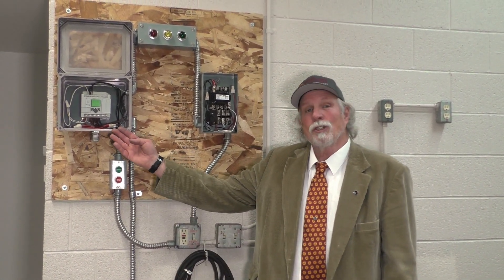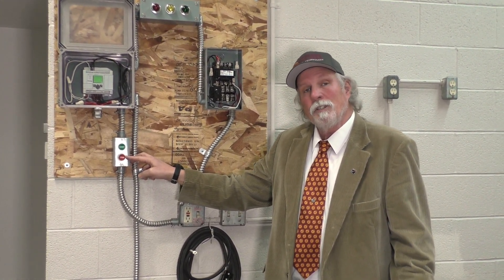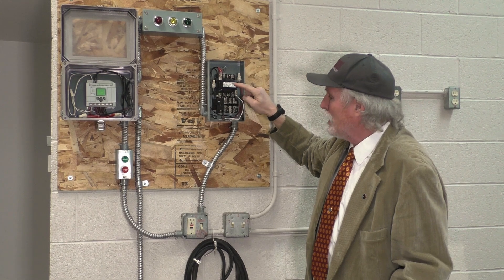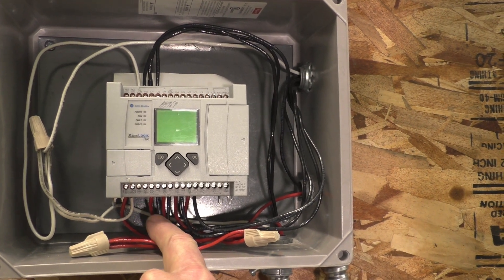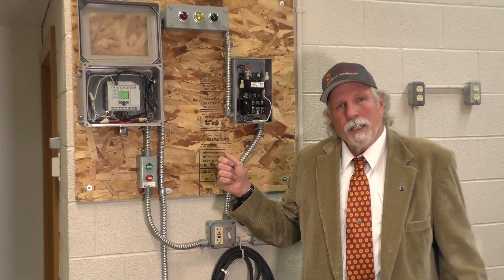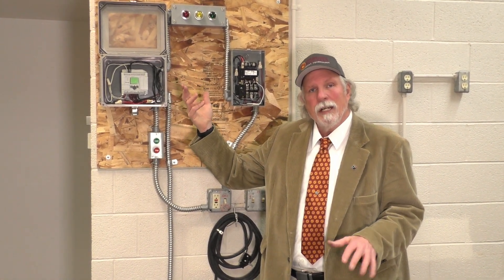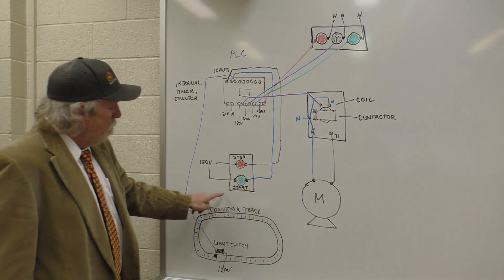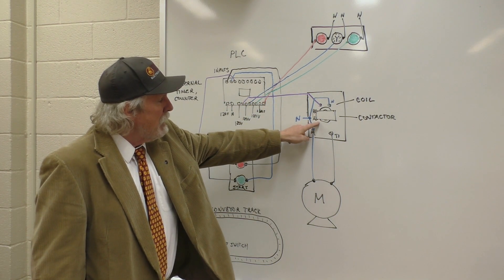Programming an Allen Bradley MicroLogix 1100 PLC using RSLogix, part 1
Montana State University-Northern Associate Professor of Electrical Technology Trygve "Spike" Magelssen

Programming an Allen-Bradley Micrologix 1100 Programmable Logic Controller (PLC) using RSLogix MicroEnglish software for a conveyor motor and three lights, red, yellow, and green. A stop/start pushbutton station will control the conveyor start/stop and a limit switch, on the conveyor track, input to the PLC will stop the track for a five second pause and light a yellow light until the motor starts again and the green light is lit while moving the conveyor track. A red light will come on and the conveyor track will stop after the limit switch has shutdown the track for five times. The PLC and conveyor motor system is shown and then the program is developed in the computer to communicate with the PLC and demonstrated on an Allen-Bradley PLC trainer.